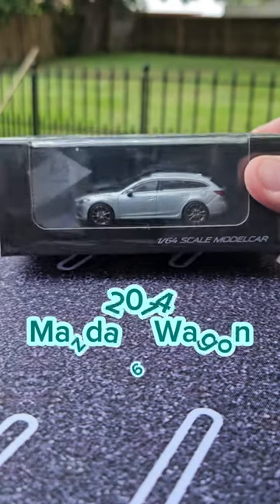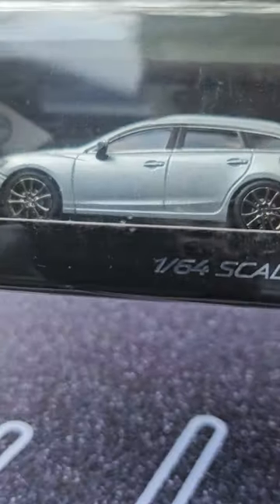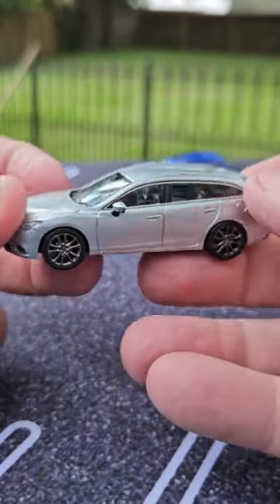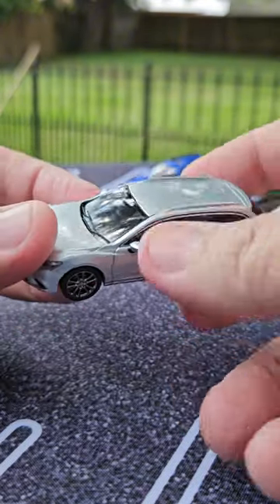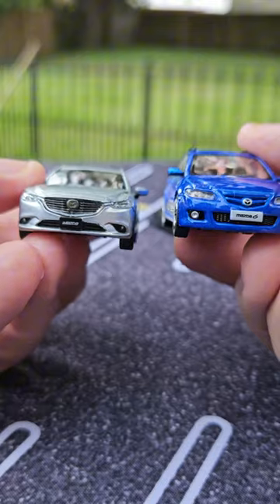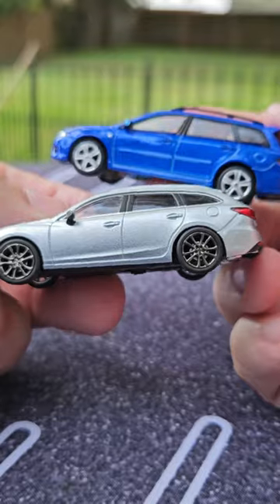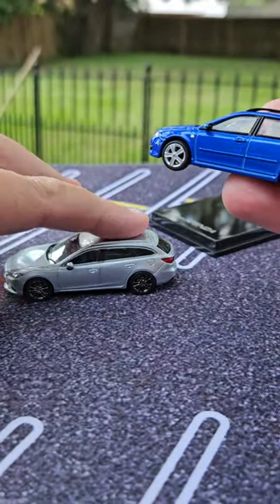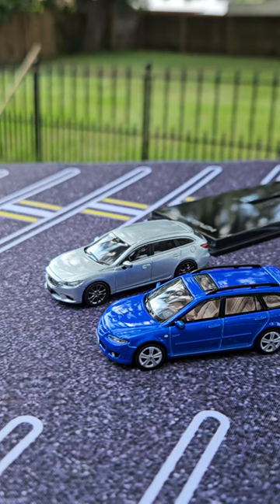Oversteer Diecast Mazda 6 / Atenza Wagon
It's Wagon Wednesday TinyCarFanatics featuring the Oversteer Diecast Mazda 6/Atenza Wagon